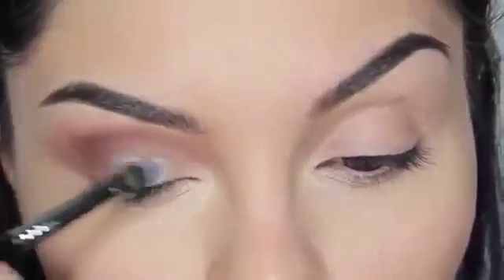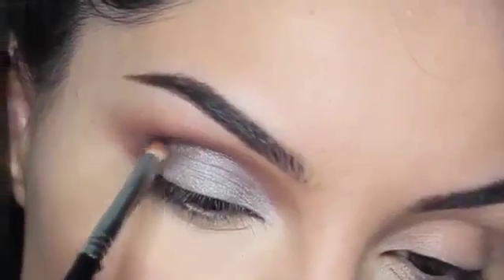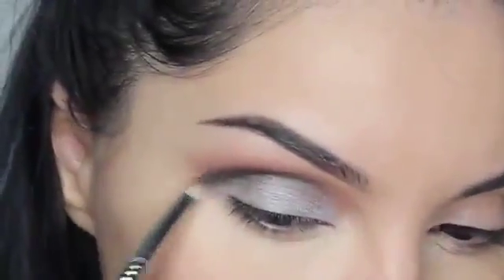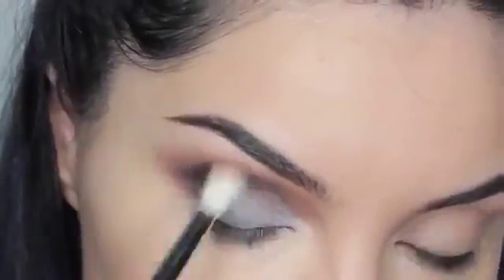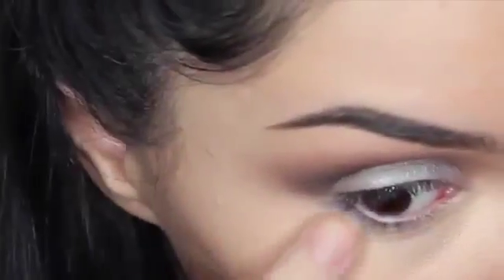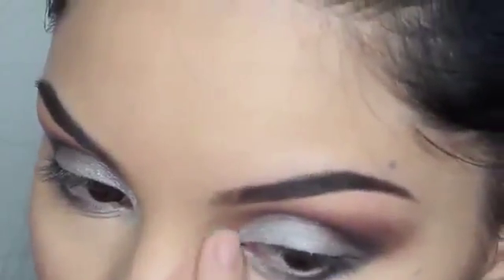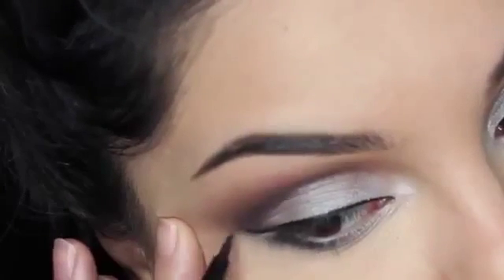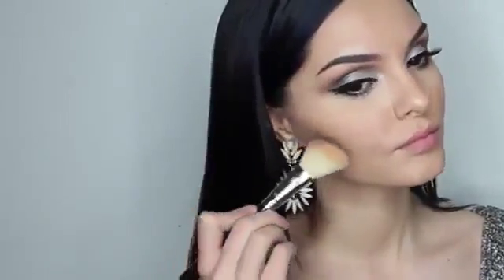☆ Dramatic Silver and Pink Makeup Tutorial Beauty And Style ☆ Style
View and try on over 11000 hairstyles for men and women including short, medium, long, straight, wavy, curly, updo and emo.